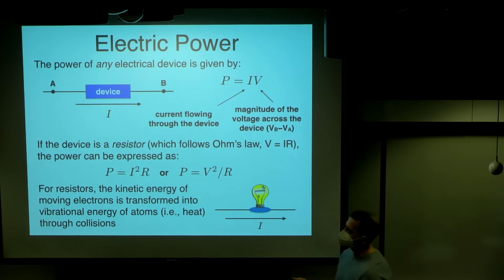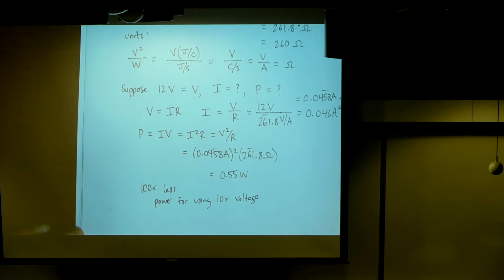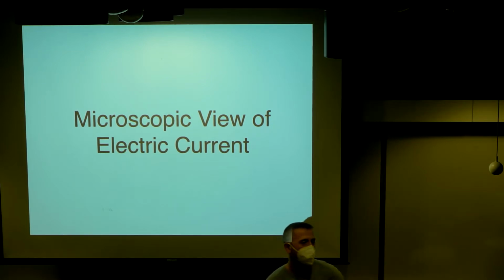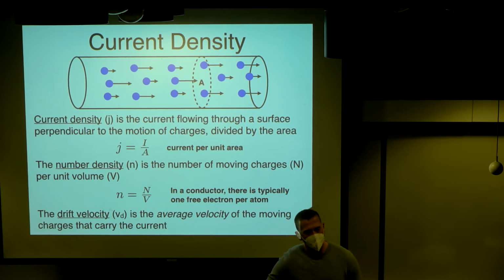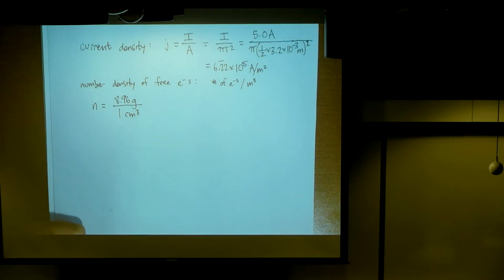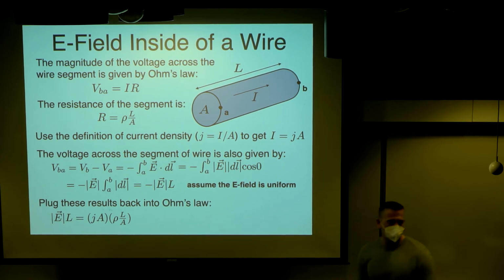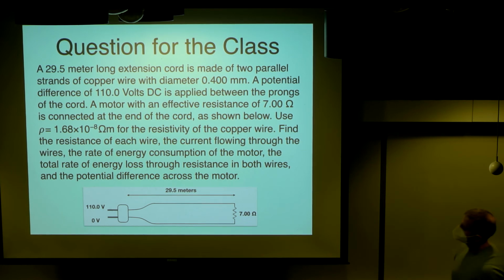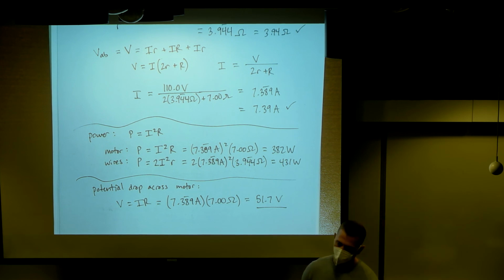Physics 46 Resistance Lecture, Part 2